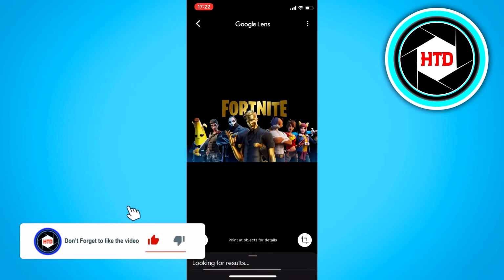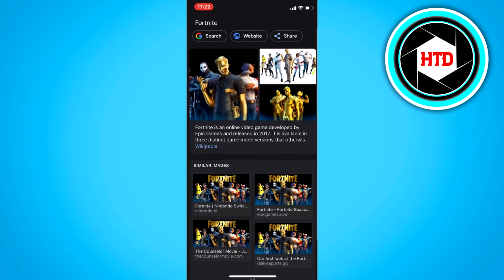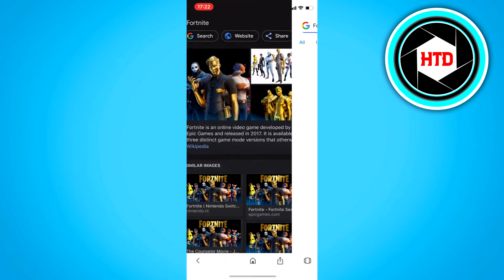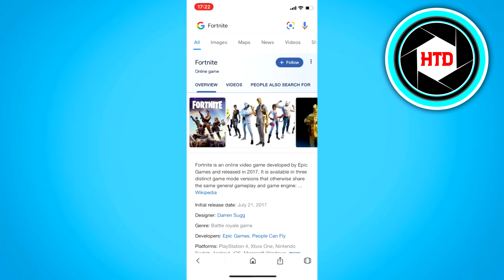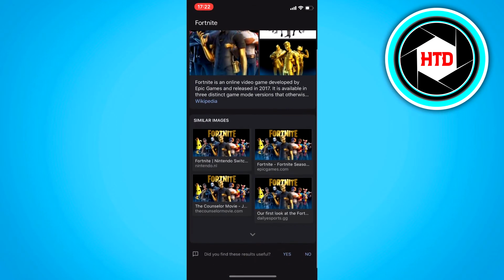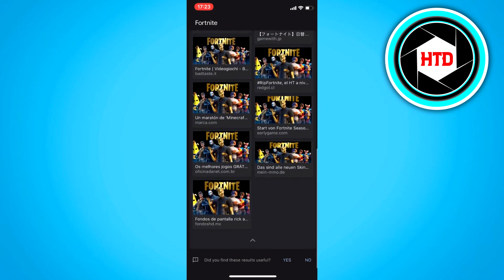How to do Reverse Image Search on Google! (Full Tutorial)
Learn How to do Reverse Image Search on Google! (Full Tutorial)

In this video I show you how to do reverse image search on google. This will be a short guide that shows you exactly how you can do reverse image search on google.

Here's how to do reverse image search on google.

1) open google
2) click on the google lens icon
3) click the gallery icon
4) select the image you want